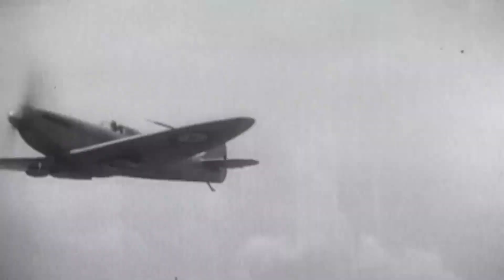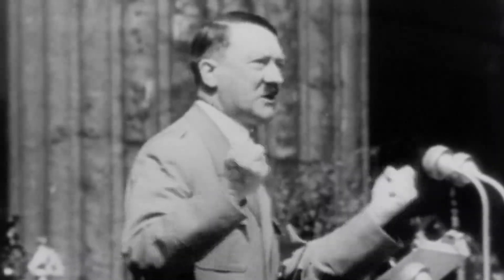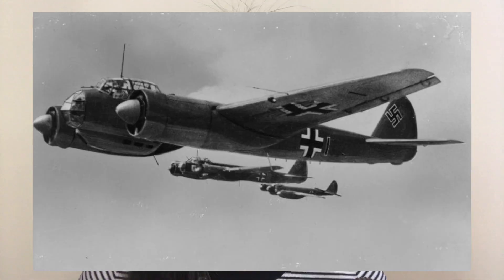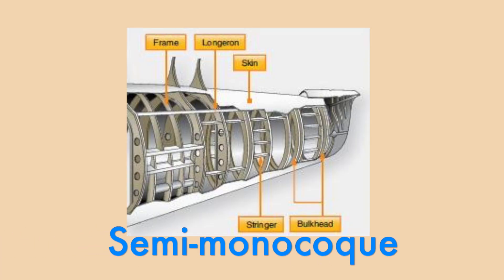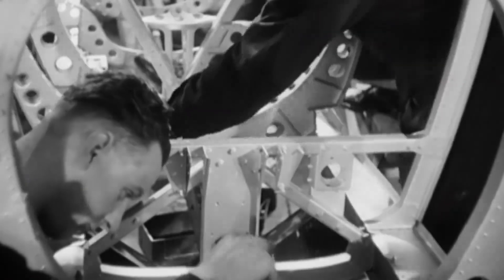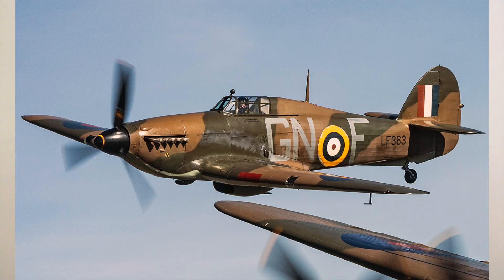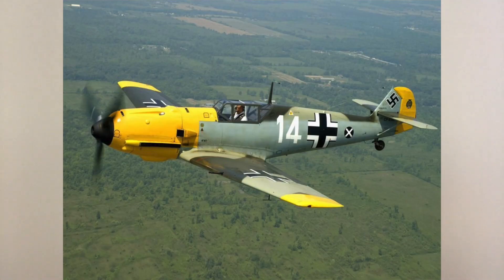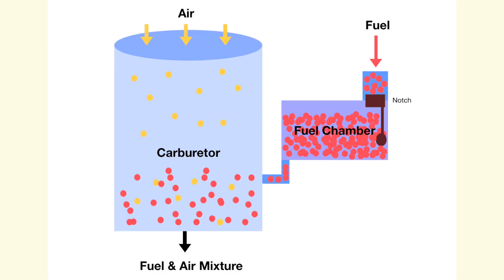Breaking Down the Supermarine Spitfire | Airplane Anatomy Ep. 2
Did you know the Spitfire had a turbulent (engineering) past?

Today we are deep diving into the history, design, and flight of the Supermarine Spitfire, an iconic British warplane from the World War II era. It was so widely adopted and loved that it's still in the air today! But how did engineers come up with such a unique design (and why)? How did it fare against its enemies in the skies, the Messerschmitt Bf 109E and the Mitsubishi A6M Zero?

This is episode 2 of my series Airplane Anatomy. In this series, I break down different airplanes by their engineering, design, physics, performance, and, well, whatever else you want to know about!

Let me know your thoughts on my second ever YouTube video, I'm still a newbie! What airplane should I cover next?